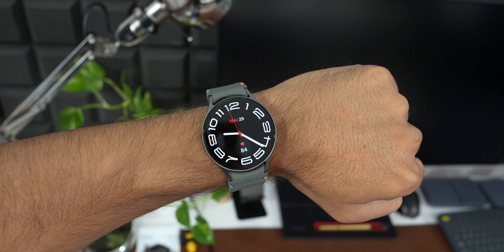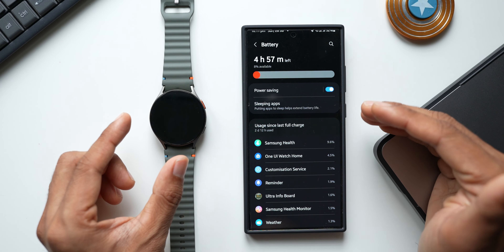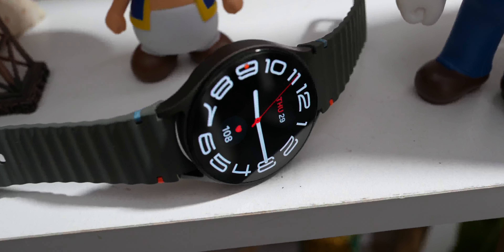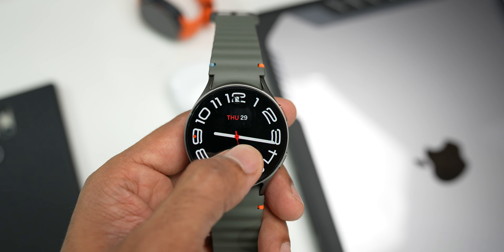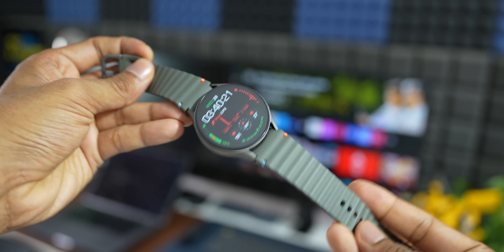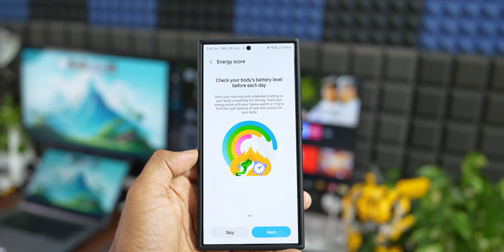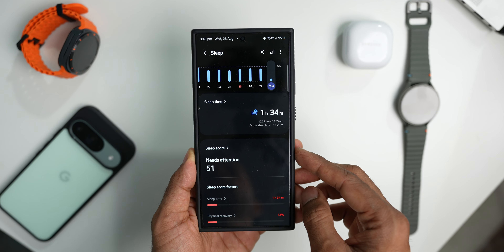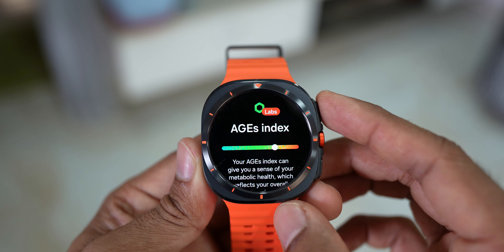Samsung Galaxy Watch 7 Review After 1 Month ! Any Good ?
In This video i have shared my opinion about Samsung Galaxy Watch 7 44 mm BT Varient. This is a Review after using this watch for about a month.

Galaxy Watch Ultra Vs Galaxy Watch 6 Classic Vs Galaxy Watch 7 Vs Galaxy Watch 5 Pro